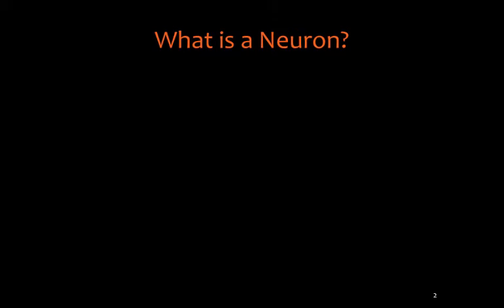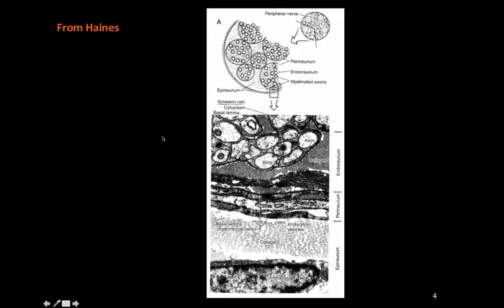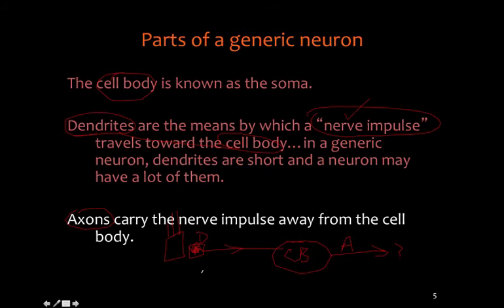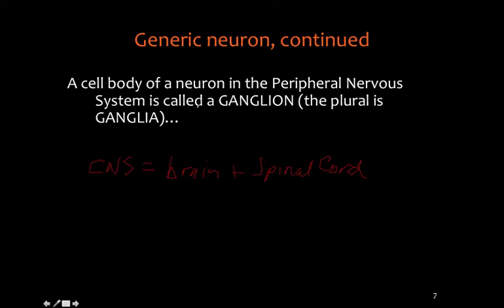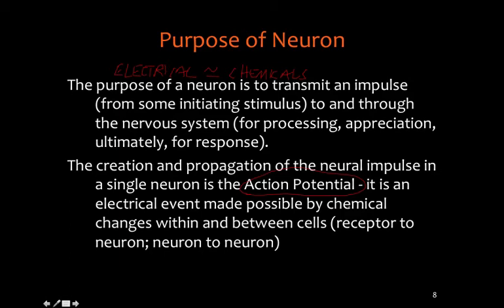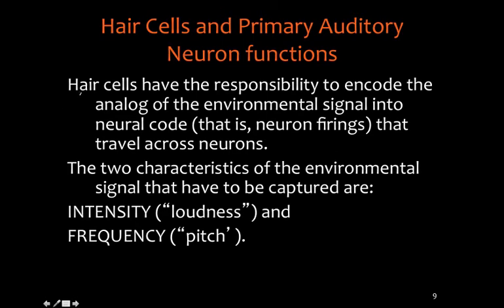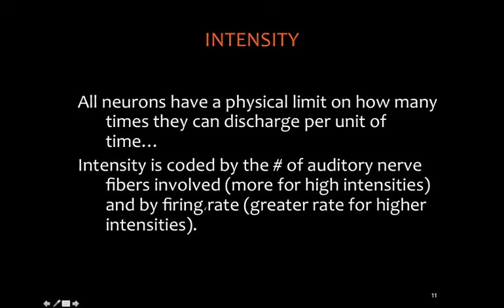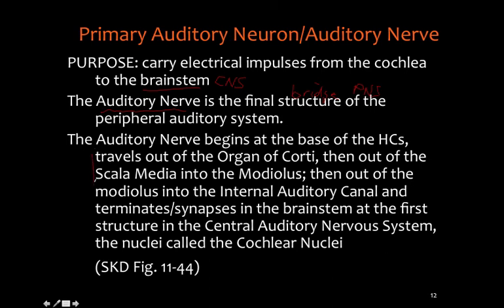Lec 7 400 Part 1